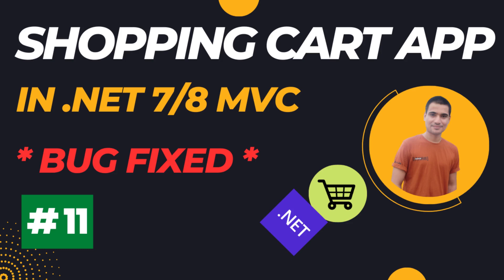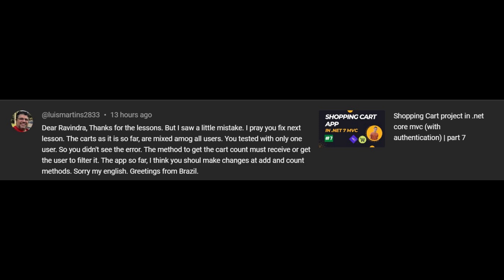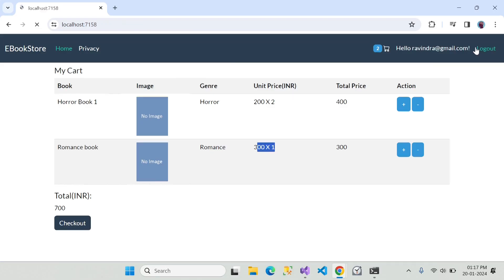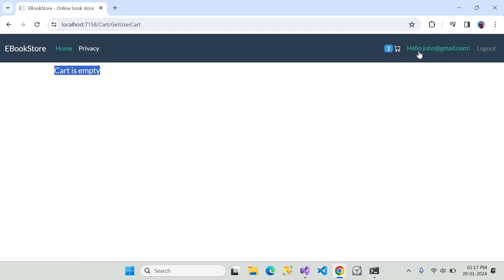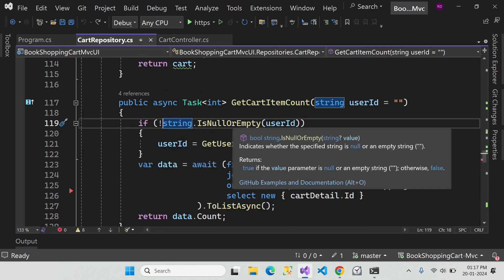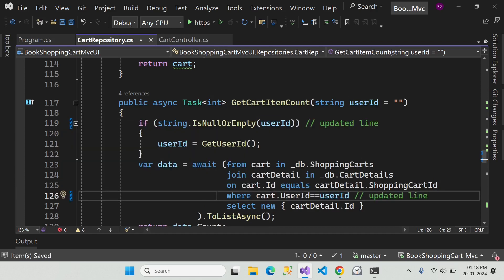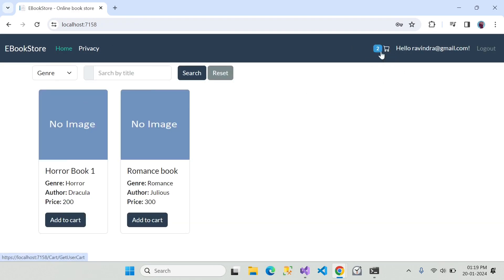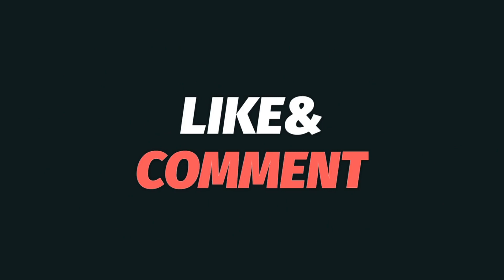Shopping Cart project in .net core mvc (with authentication) | part 11 | Bug fixed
.net core projects .net 7 projects ecommerce in .net
We are learning to implement some functionality of ecommerce project in .NET core mvc. Making Shopping Cart module is a good asp.net core project for beginners. We are using .NET 7 for this project.
It will be helpful to beginners to understand how to design database in real world applications.
This tutorial will be uploaded in series, make sure to follow the playlist.

Hit the 👍 if you like the video.